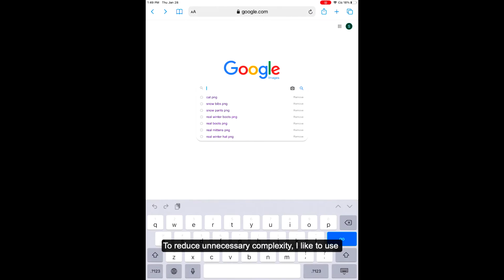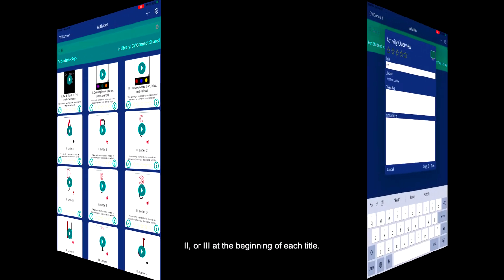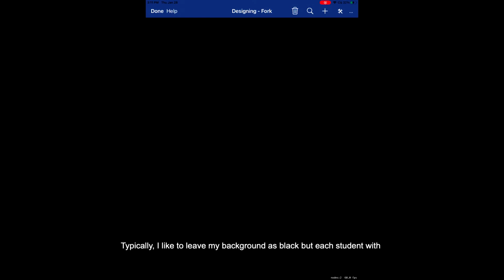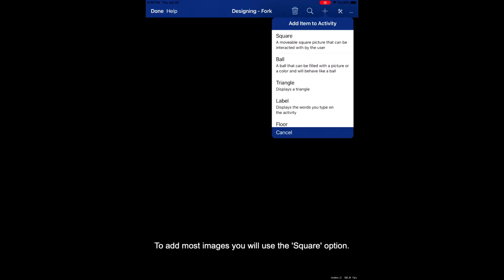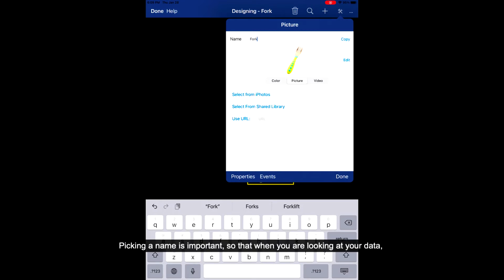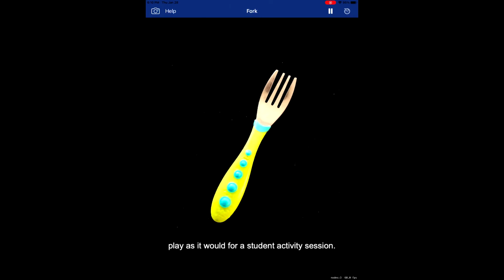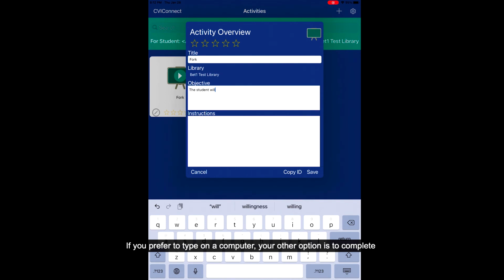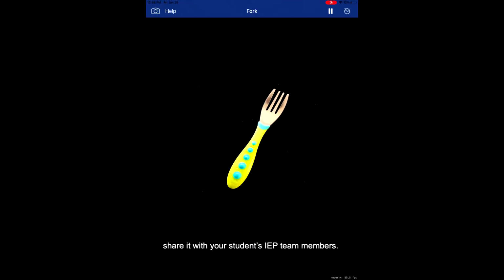CViConnect PRO – Creating a New Activity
CViConnect PRO –Learn How to Create a New Activity